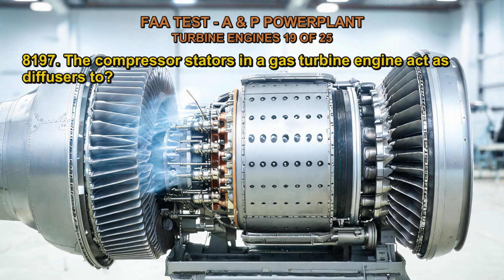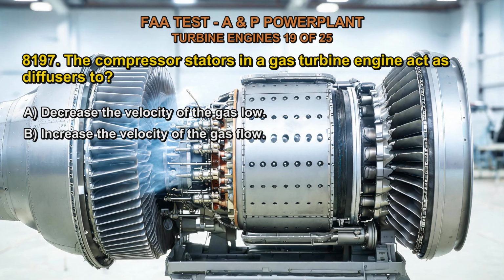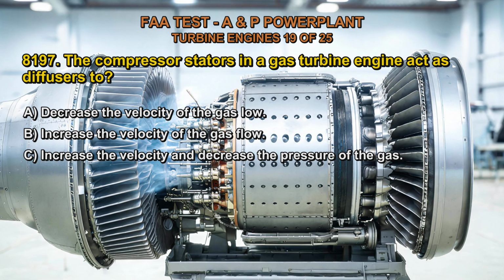FAA TEST - A & P POWERPLANT - TURBINE ENGINES Q8197, Q8198, Q8199, Q8200, Q8201 (19 -25)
Questions 8197–8201 cover compressor stator functions, compressor cleaning procedures, turbine engine inspection techniques, engine oil system troubleshooting, and fundamental physics principles related to aircraft propulsion. Question 8197 explains that compressor stators act as diffusers, decreasing the velocity of the airflow while increasing pressure between compressor stages. By slowing and directing the airflow, stators improve compression efficiency and prepare the air for the next rotor stage. Question 8198 focuses on turbine engine maintenance and identifies field cleaning as the procedure used to remove dirt, dust, salt deposits, and other contaminants that accumulate on compressor blades. Regular field cleaning helps restore airflow efficiency, improve engine performance, reduce fuel consumption, and prevent compressor deterioration. Question 8199 examines engine inspection methods and explains that a borescope is commonly used to perform internal inspections of an assembled turbine engine. Through small access ports, technicians can visually inspect compressor blades, combustion chambers, turbine nozzles, and turbine blades without extensive engine disassembly, making borescope inspections one of the most valuable diagnostic tools in turbine engine maintenance. Question 8200 addresses engine troubleshooting and explains that when engine power-setting parameters remain unchanged while oil temperature rises abnormally, a likely cause is main bearing distress. Damaged or improperly lubricated bearings generate excess friction and heat, leading to elevated oil temperatures that can indicate a serious developing engine problem requiring immediate attention. Question 8201 reviews Newton’s First Law of Motion, also known as the Law of Inertia, which states that a body at rest remains at rest and a body in motion continues moving in a straight line at constant velocity unless acted upon by an external force. This principle forms a fundamental foundation for understanding aircraft motion, engine thrust, and aerodynamic behavior. Together, these questions reinforce important concepts involving compressor efficiency, engine maintenance procedures, non-destructive inspection techniques, lubrication system diagnostics, and the basic laws of physics that govern aircraft and engine operation.